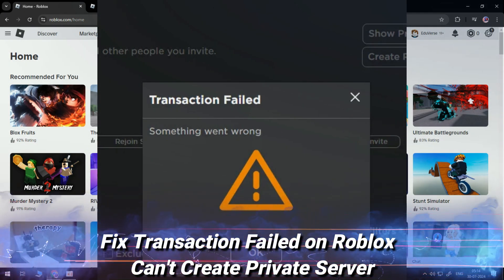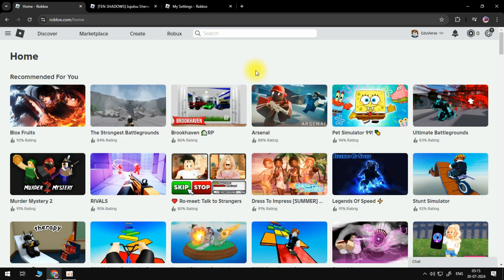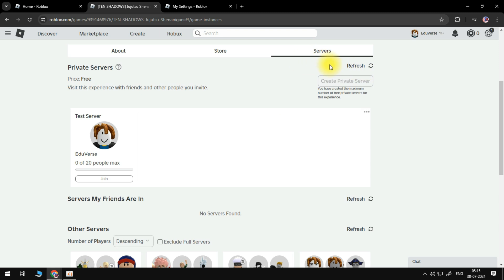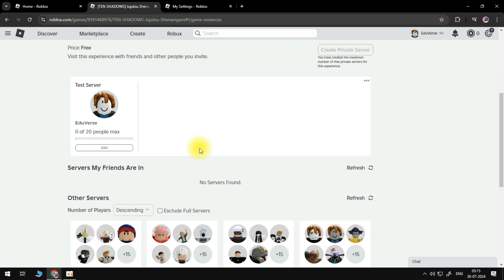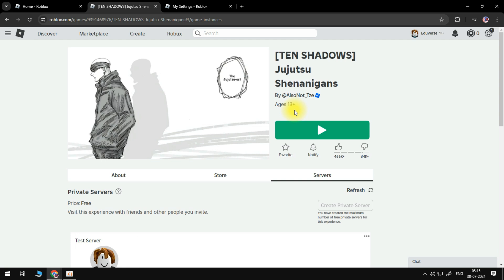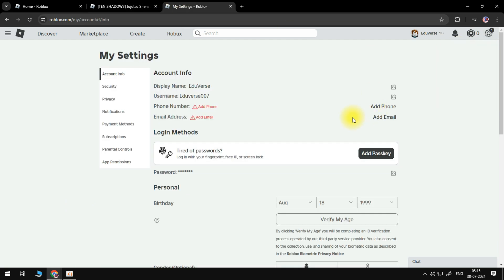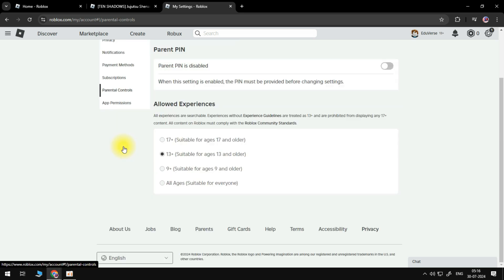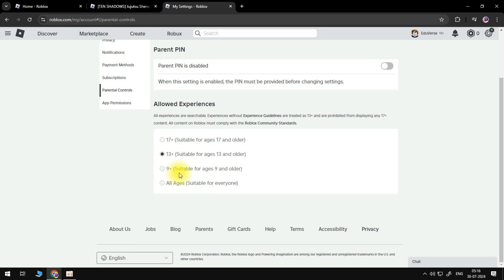FIX Transaction Failed on Roblox | Can't Create Private Server - 2024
Watch this tutorial to learn how to fix the transaction failed error on Roblox when trying to create a private server in 2024. We’ll walk you through the troubleshooting steps to resolve this issue and successfully set up your private server.